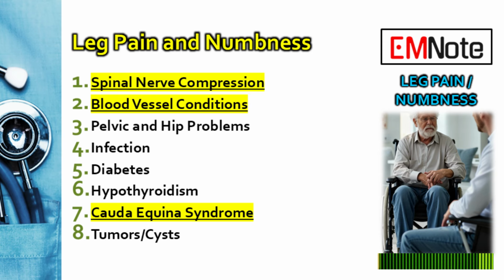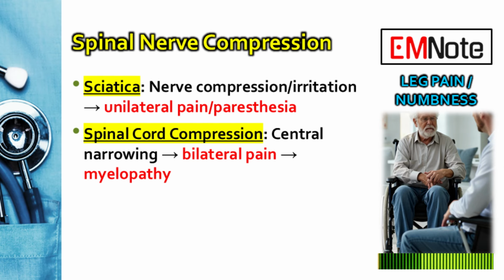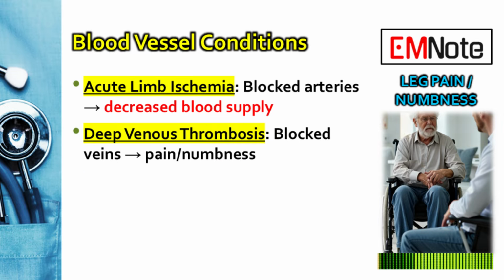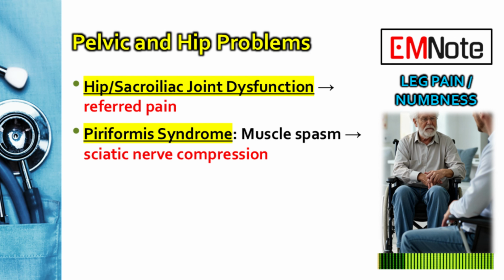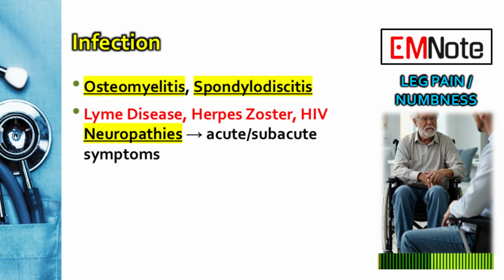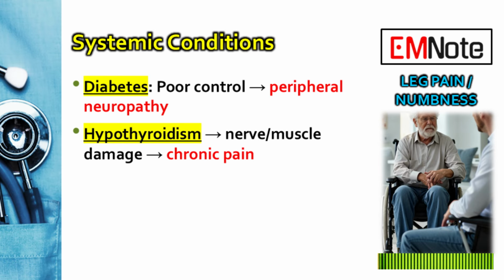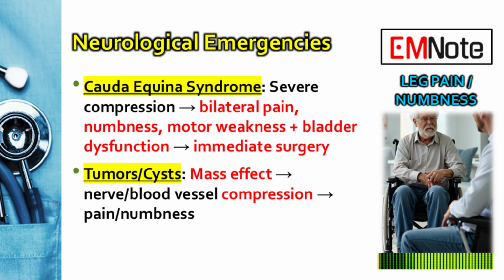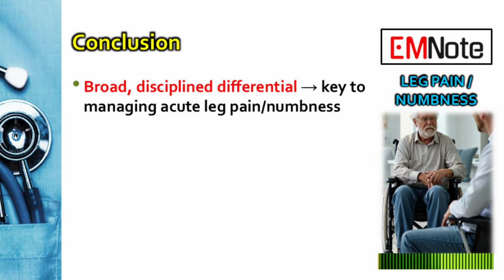Leg pain and numbness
Leg pain and numbness are common complaints in healthcare settings, requiring a systematic approach to identify causes ranging from benign to life-threatening. Spinal issues like sciatica (unilateral pain) and spinal cord compression (bilateral pain) are frequent culprits. Circulatory problems, such as acute limb ischemia (blocked arteries) or deep venous thrombosis (blocked veins), demand urgent attention. Pelvic and hip dysfunction, including piriformis syndrome, can refer pain or compress nerves. Infections like osteomyelitis, Lyme disease, or HIV-related neuropathies can cause acute or subacute symptoms. Systemic conditions, such as poorly controlled diabetes or hypothyroidism, often lead to chronic pain or nerve damage. Neurological emergencies include cauda equina syndrome, characterized by severe bilateral pain, numbness, and bladder dysfunction requiring immediate surgery, and tumors/cysts, which compress nerves or vessels. A thorough history, physical exam, and diagnostic tests are essential to differentiate these causes, particularly when neurological deficits or vascular signs are present. Prompt recognition and targeted intervention are critical for effective management in acute care settings.